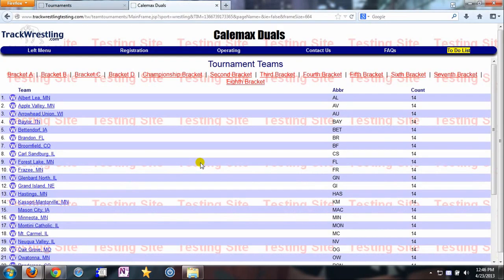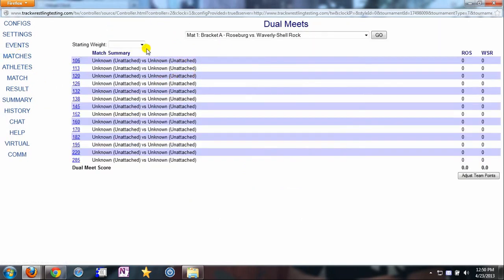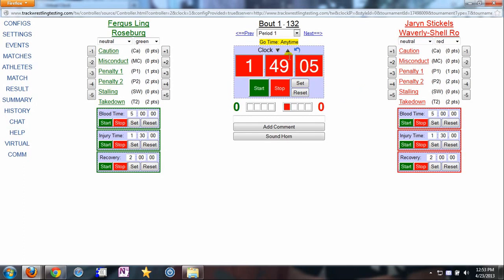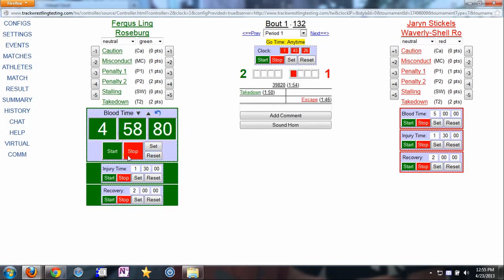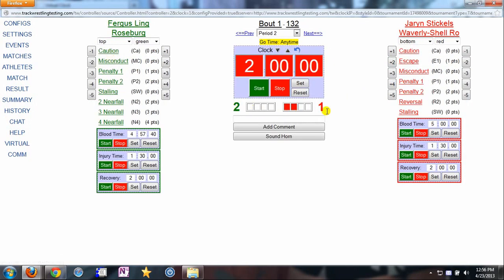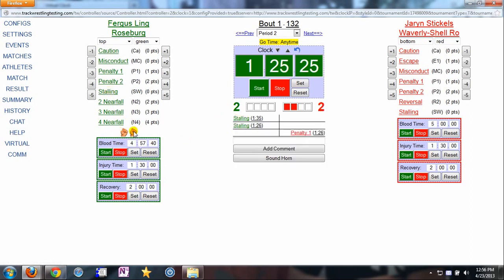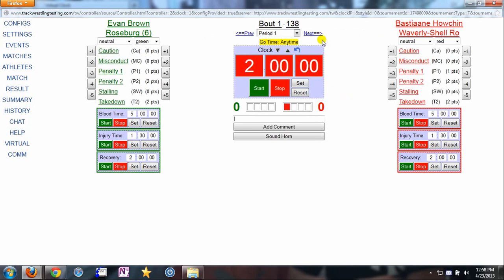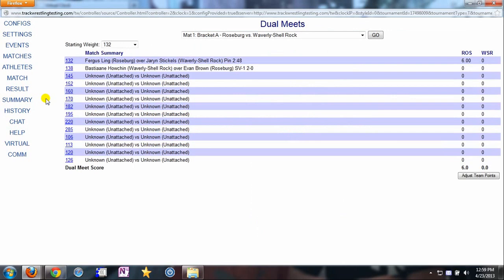TW dual table instructions short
Table worker instructions for a dual meet tourney.